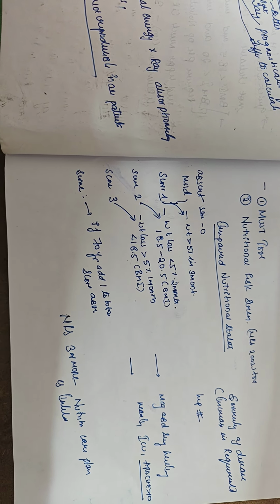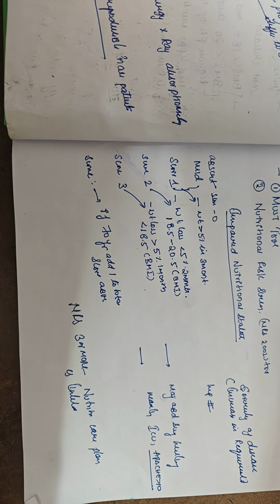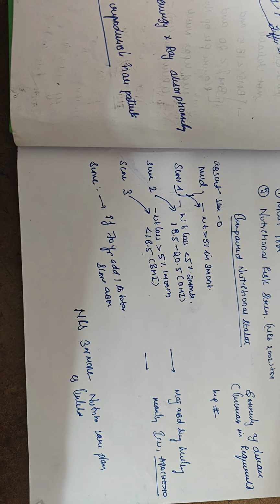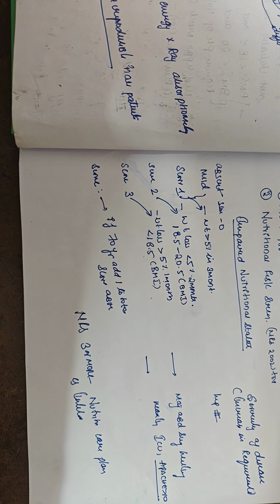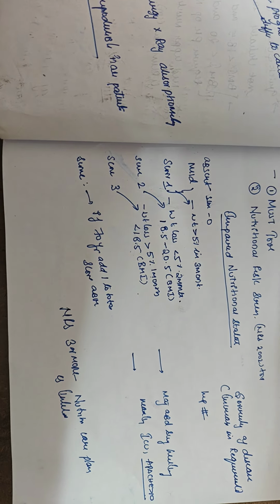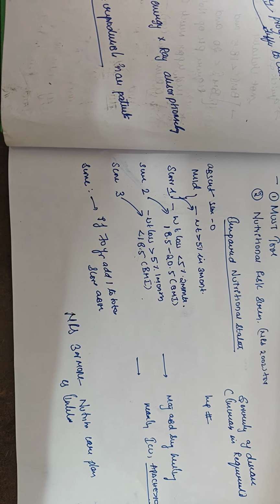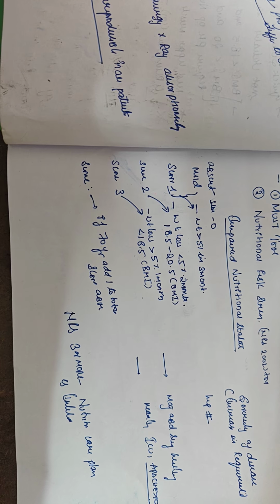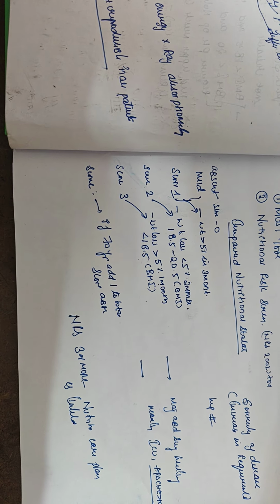8 February 2026